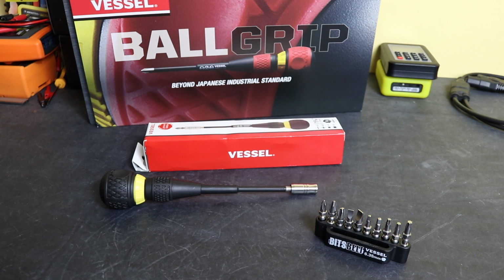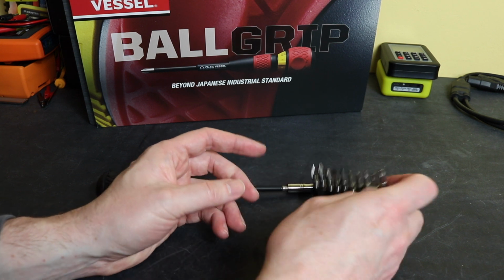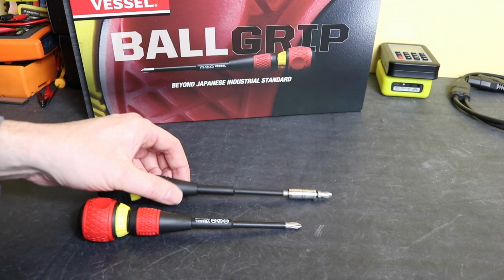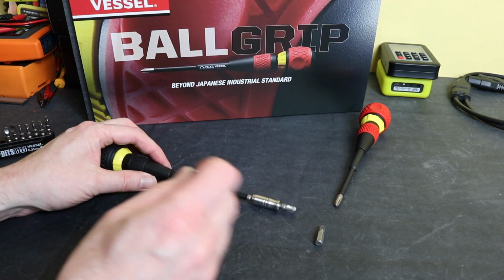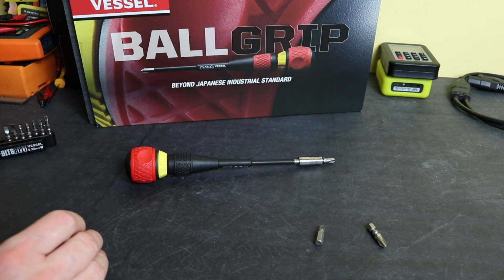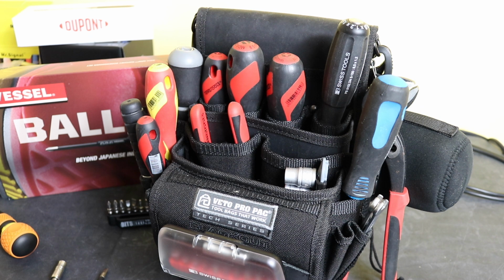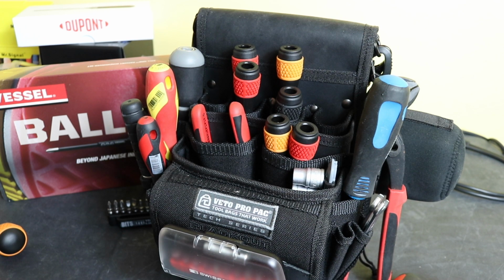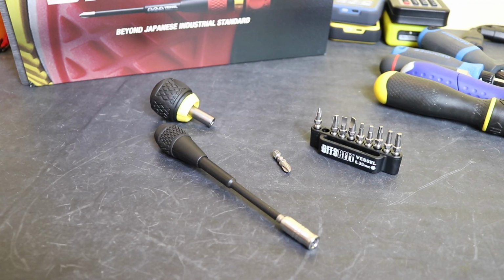Vessel Ball Grip Ratcheting Hex Bit Driver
Taking a look at the new Vessel Ball Grip Hex Bit Holder and comparing it to some of my other ratcheting bit holders.

Available from Amazon UK;